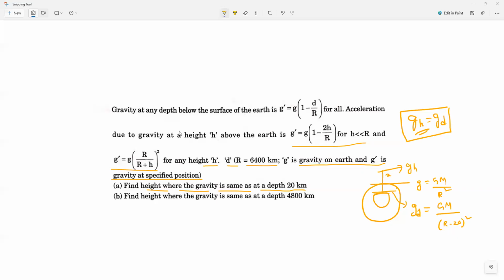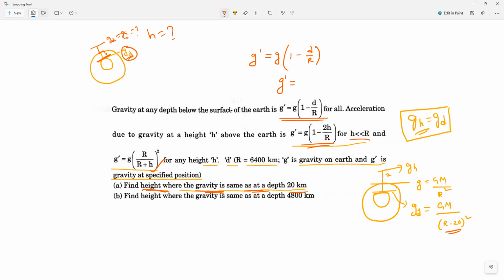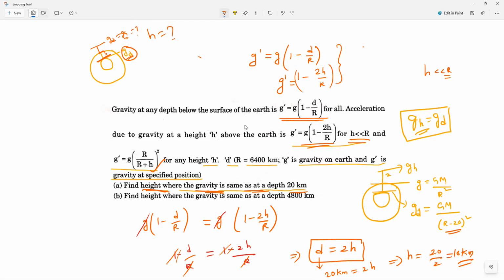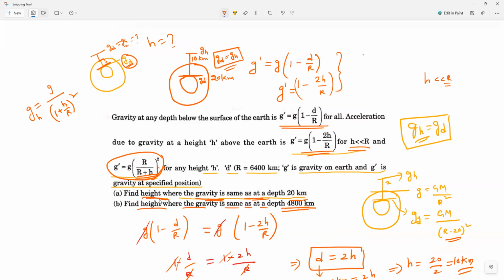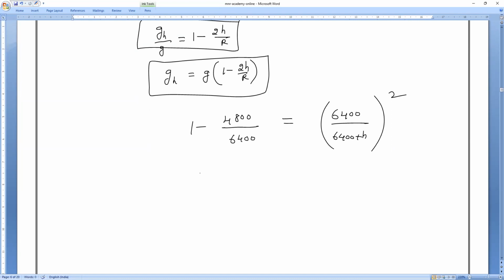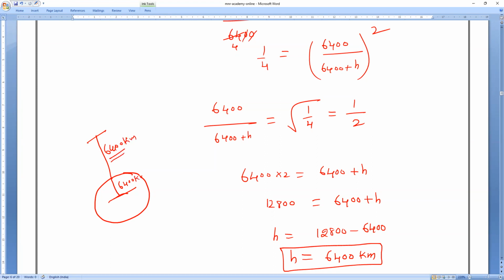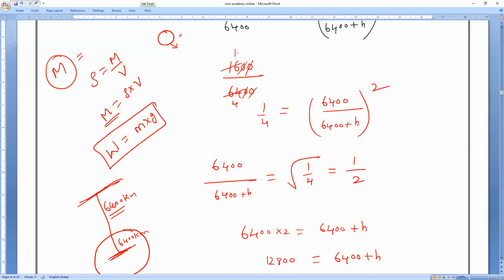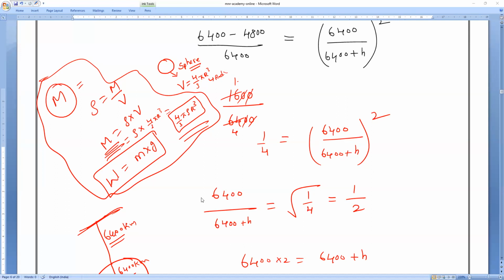Acceleration Due to Gravity—Factors Affecting It-Derivations part-2